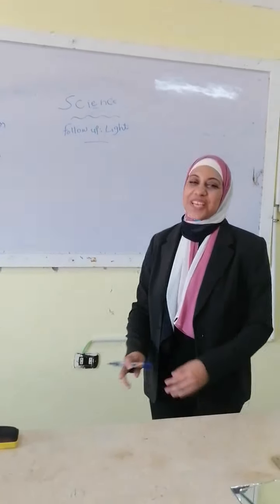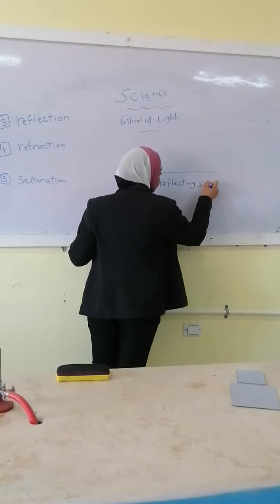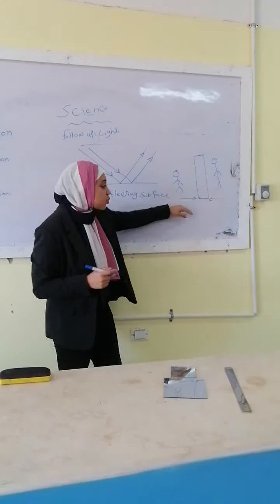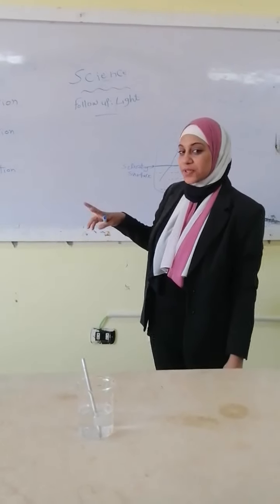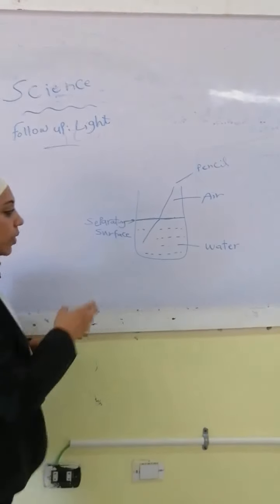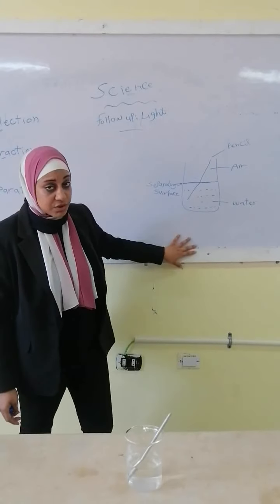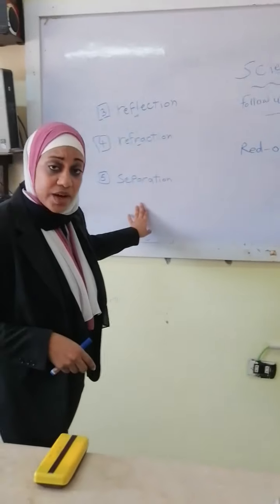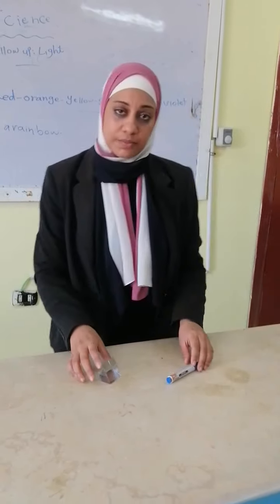Primary 5 - Science - light part 2